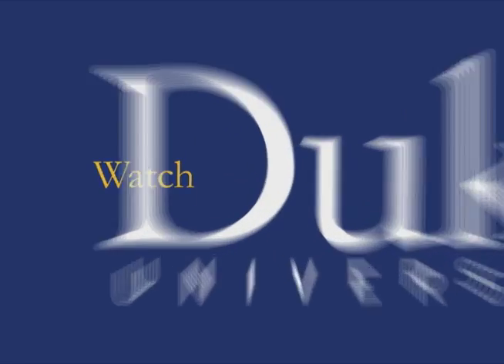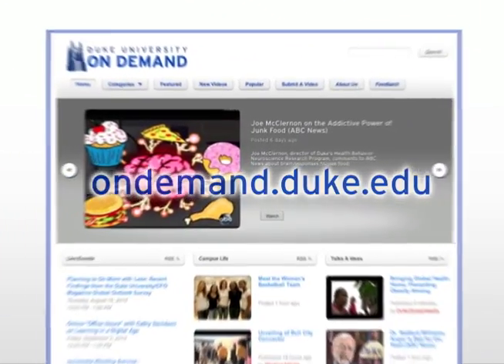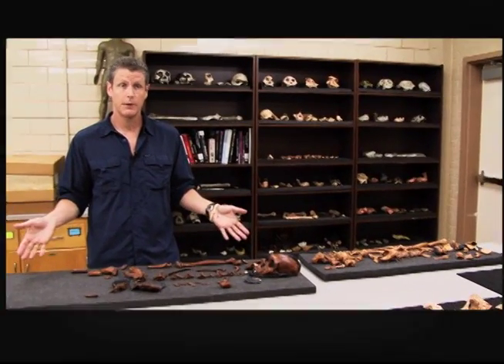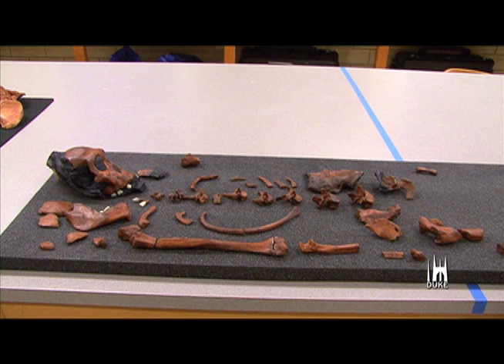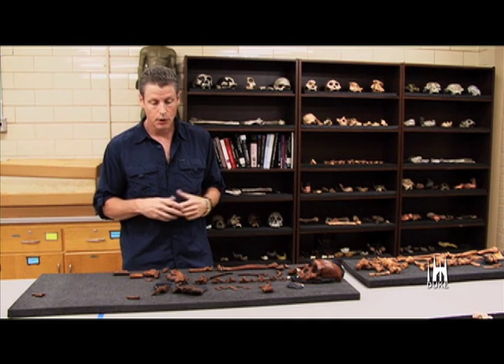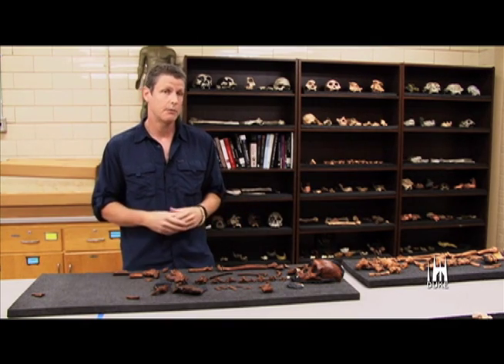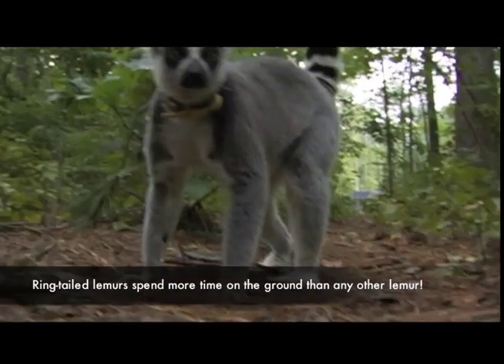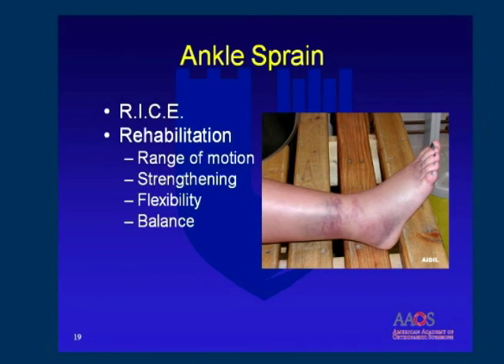Duke on Demand Highlights for the Week of September 18, 2011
This week in Duke on Demand, Professor Steven Churchill presents the bone fossils of a new hominin species and explains their significance. Also, the Duke lemur center documents the free-range behavior of their primates. And Duke doctor Andre Grant gives a lesson on how to avoid and treat adult sports injuries.